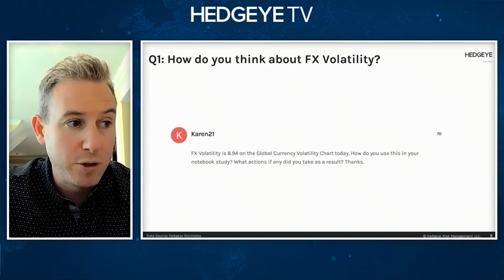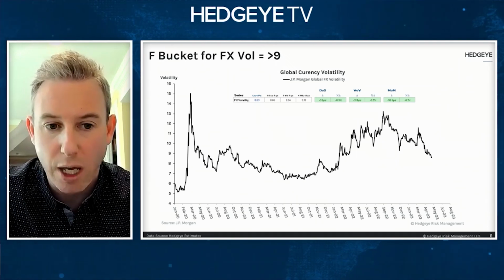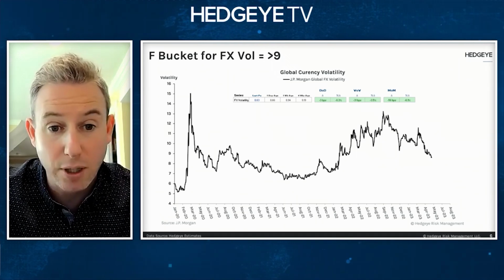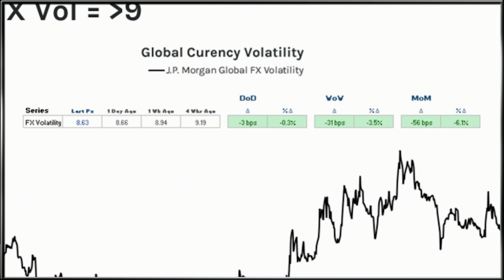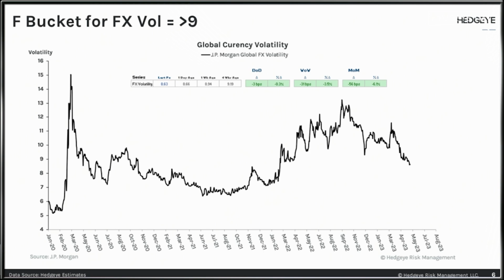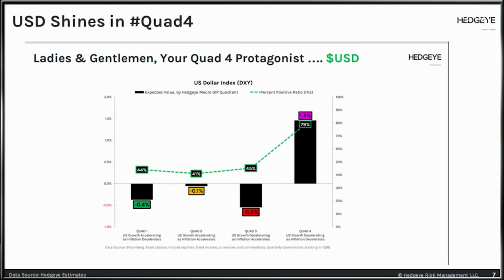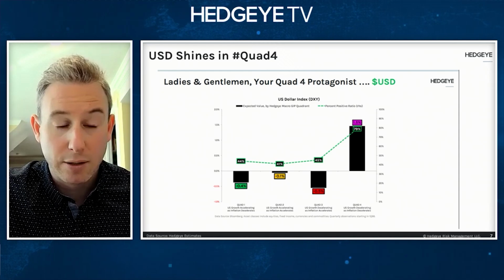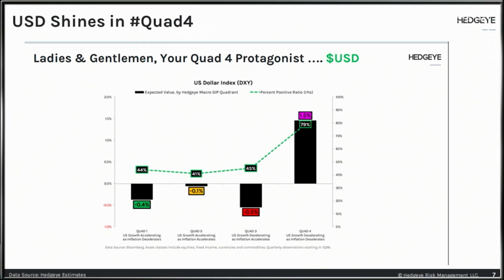How Do You Think About FX Volatility?